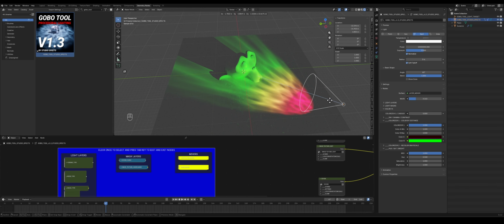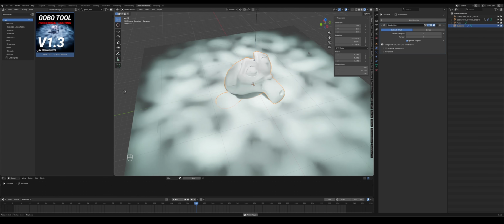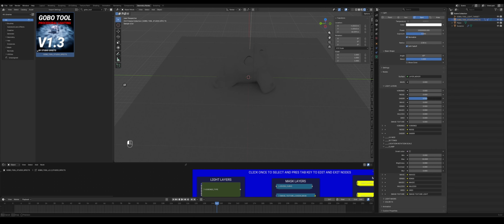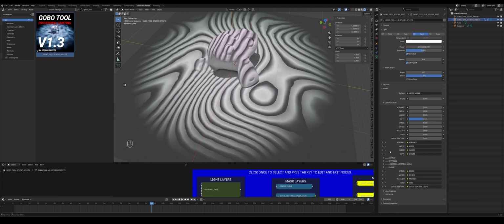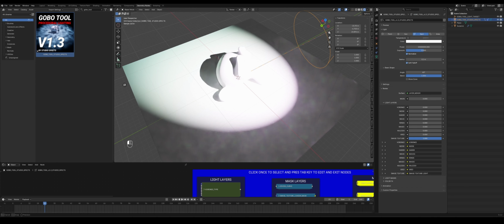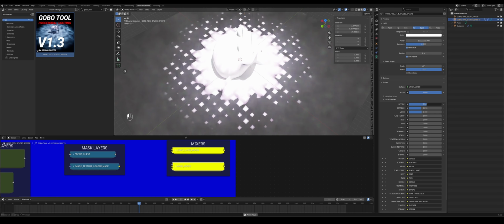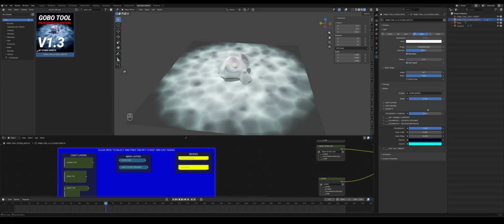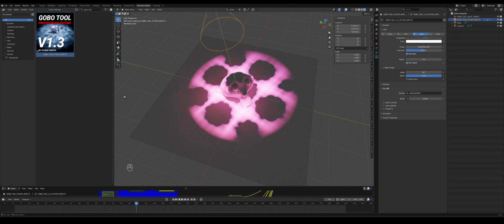Easy gobo lighting in Blender with Gobo Tool v1.3